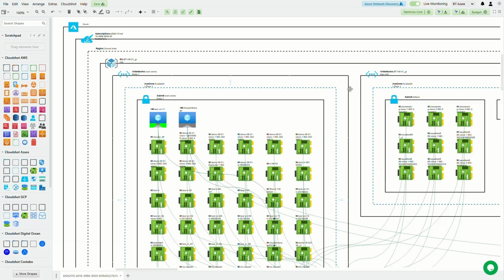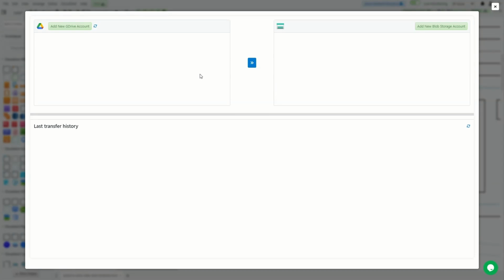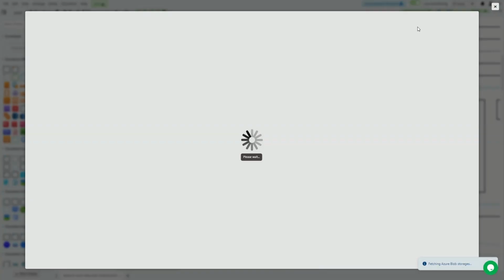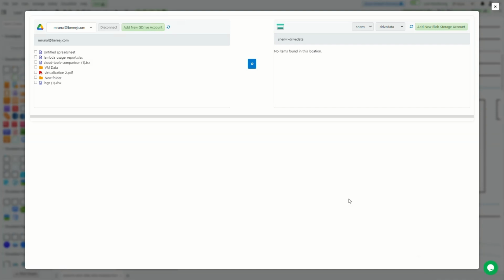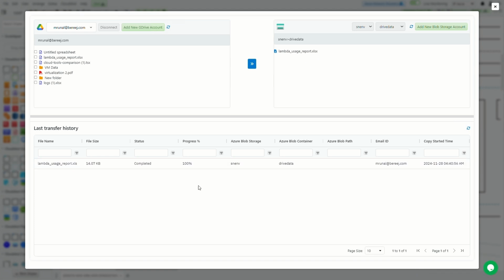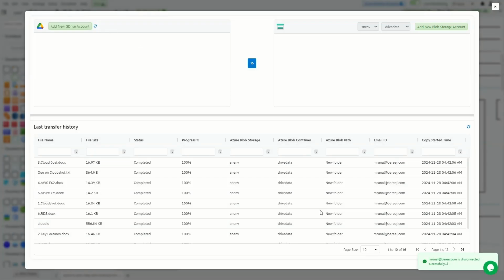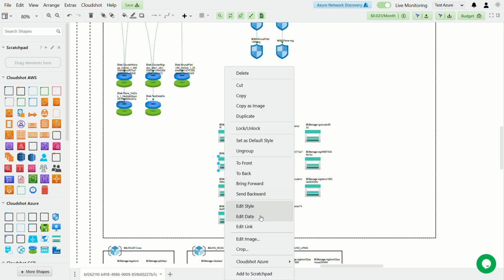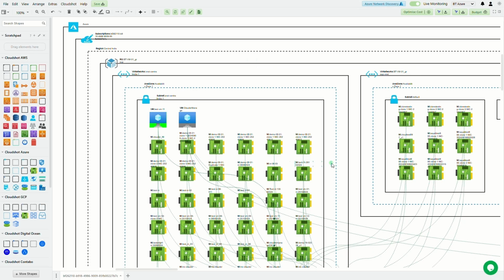Cloudshot Azure 04: Cloudshot: The Easy Way to Migrate GDrive data to Azure Blob Storage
Learn how to migrate your files from Google Drive to Azure Blob Storage in just a few simple steps using Cloudshot. This tutorial provides a clear, step-by-step guide to streamline your data transfer process. Watch now and take control of your cloud data!

👉 From Google Drive to Azure Blob Storage: Experience effortless migration with Cloudshot